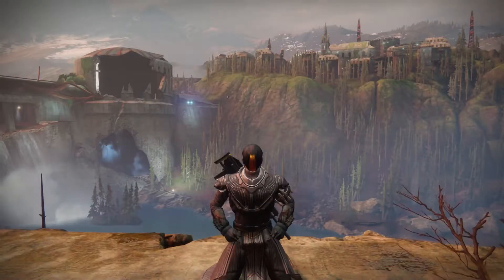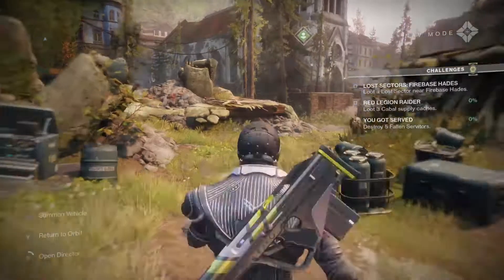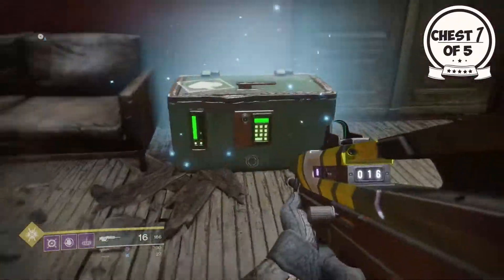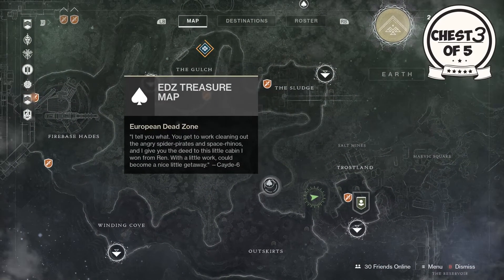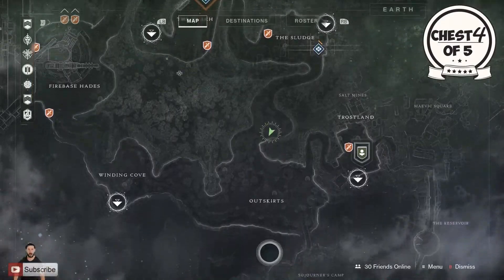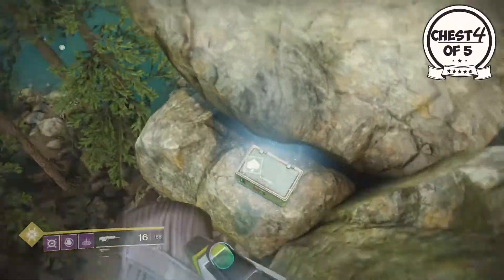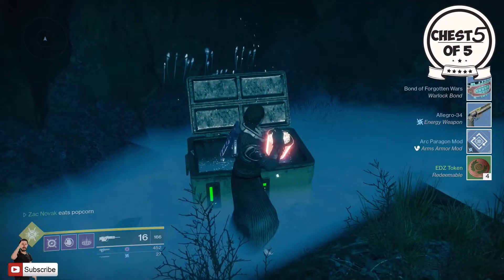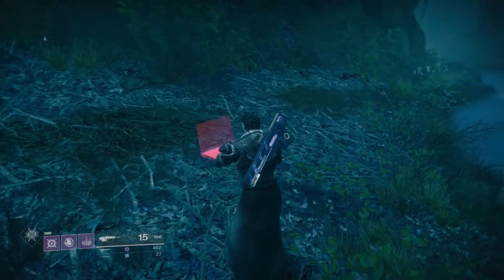Destiny 2 - "CAYDE-6 TREASURE MAPS!" - CAYDE-6 TREASURE MAPS & LOOT DROPS (25th/7th-1st/8th)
In today's video we have Cayde-6's treasure maps, loot stashes & location! ENJOY! :D

THUMBS UP!